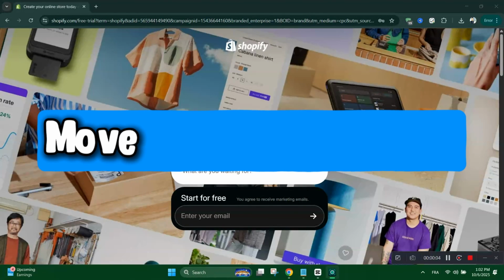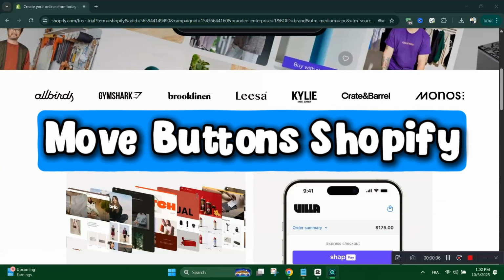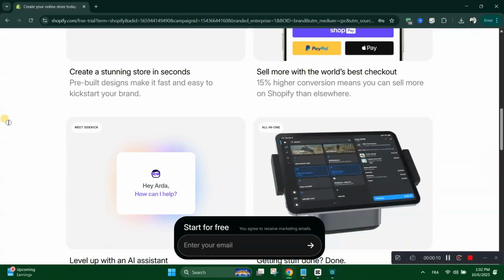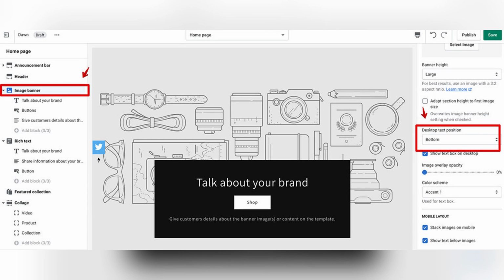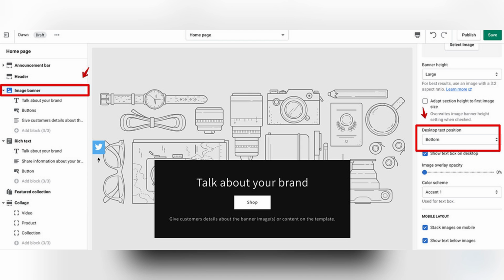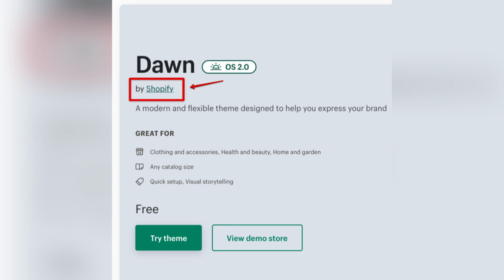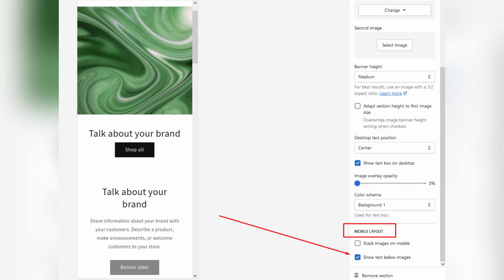How to Move Buttons on Shopify (Easy Step-by-Step Tutorial)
In this tutorial, you’ll learn how to reposition buttons in Shopify using the theme editor and simple customization steps — no coding required!

You’ll learn how to:
🎨 Access the Shopify Theme Editor
🧩 Locate and move buttons within product pages or sections
⚙️ Customize button layout and alignment
💻 Use theme code for advanced positioning (optional)
✅ Preview and save changes for desktop and mobile views

Perfect for Shopify beginners, store designers, and eCommerce owners who want to improve store design, boost user experience, and increase conversions.